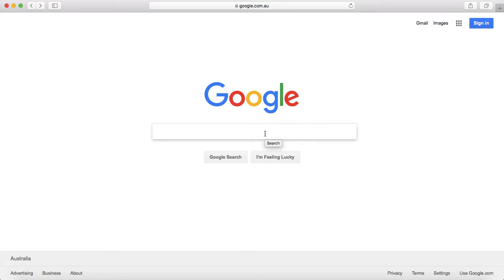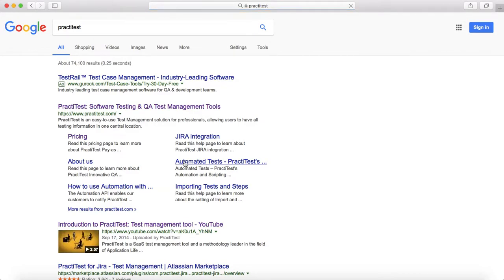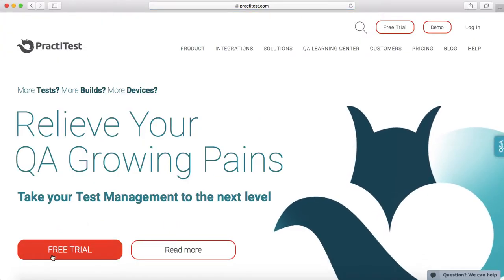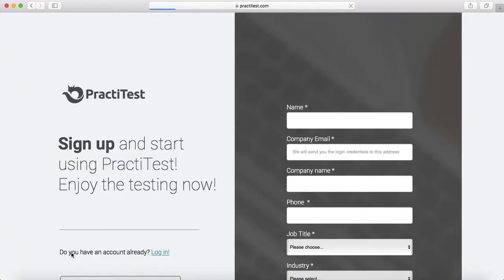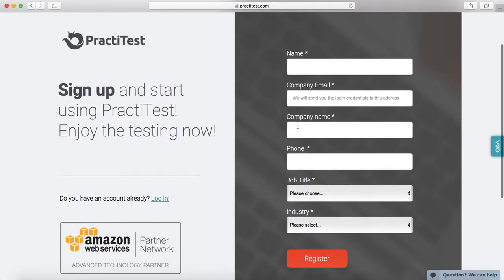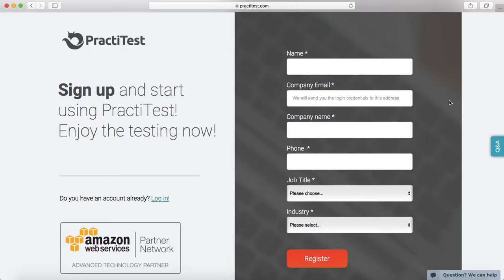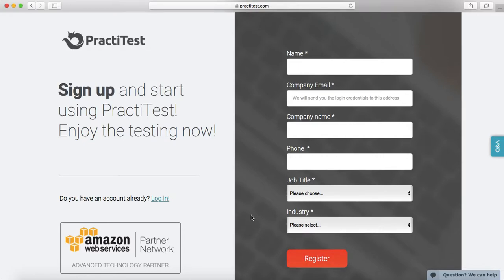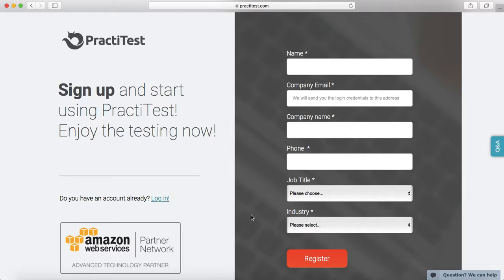PractiTest Tutorial #2 - How to Setup PractiTest Trial Account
Setup PractiTest Trial account for evaluation, learning, and practicing.